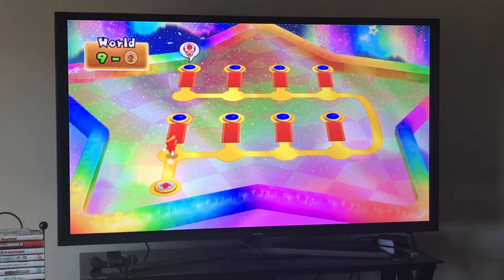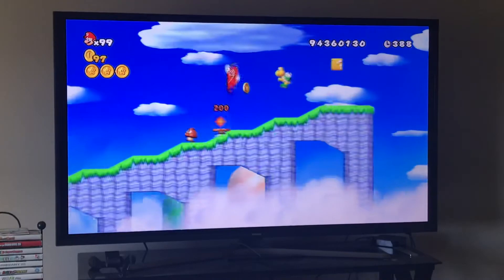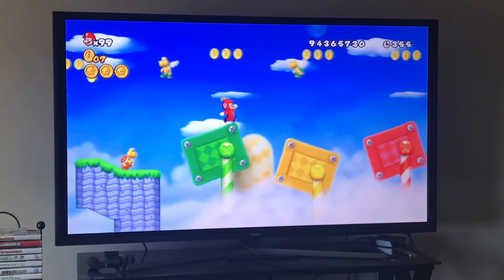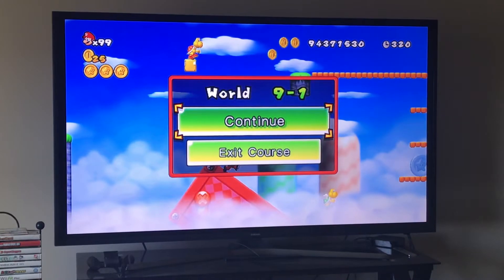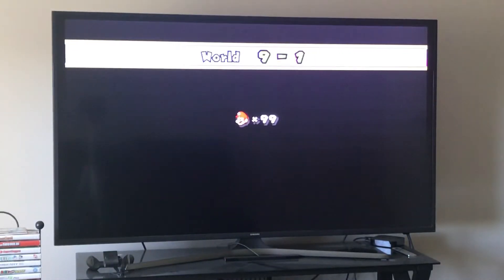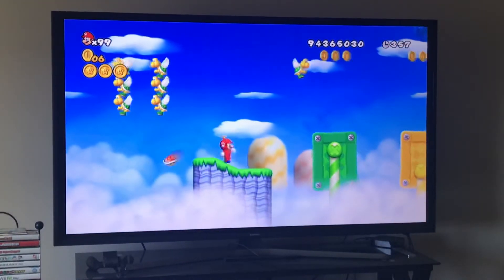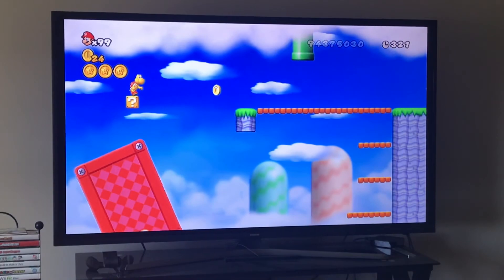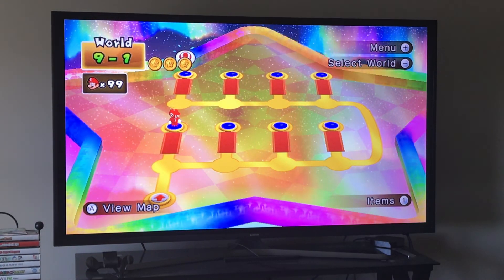New Super Mario Bros Wii Tutorial Part 72 World 9-1